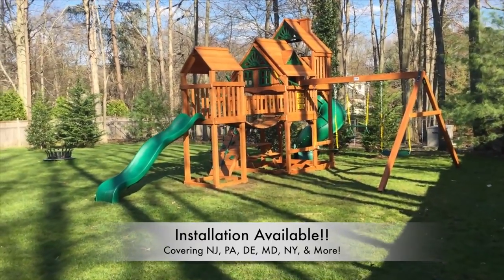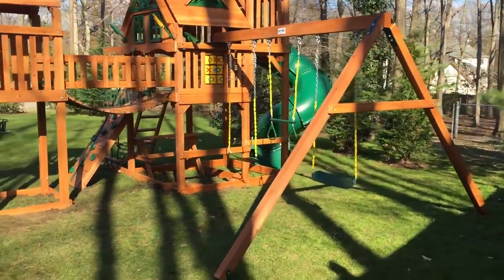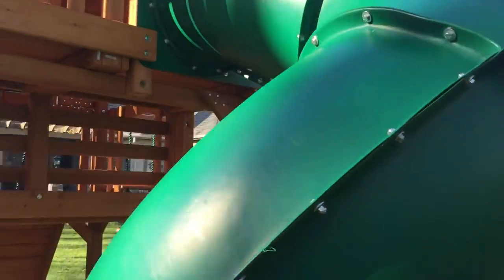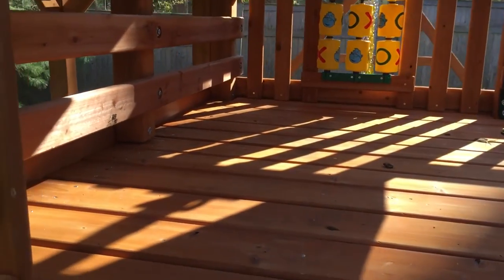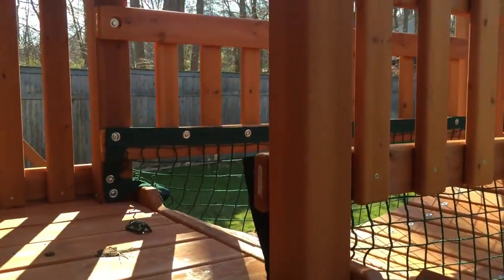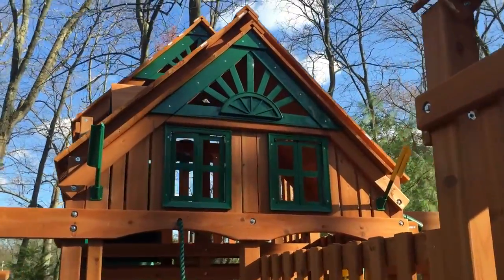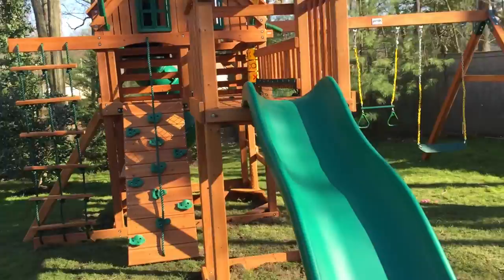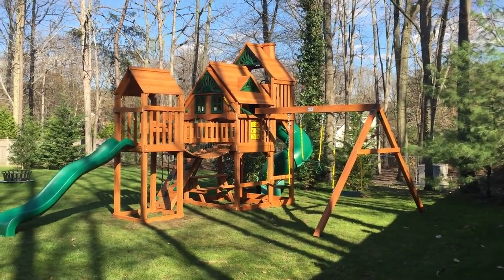Gorilla Treasure Trove Treehouse Swing Set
Check this out! Super amazing Gorilla Treasure Trove Treehouse playset installed in Cherry Hill New Jersey. This is truly every child's dream. Pictures don't do the Treasure Trove any justice, a video for something this massive with that many features is needed! Customer made a wise decision to opt for the all cedar amber posts and swing beam! Also available in Timber Shield. 10 year warranty on wood, Gorilla Treasure Trove Treehouse is awesome! Also available in wood roof, tarp roof, Malibu roof, and more!